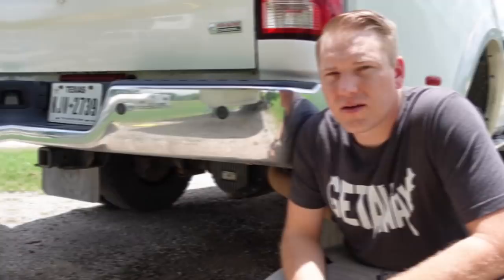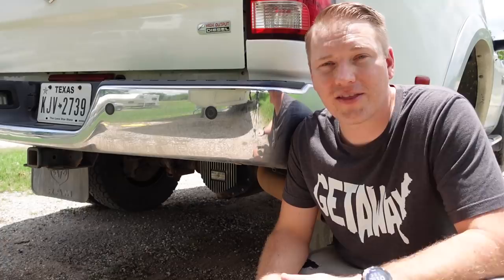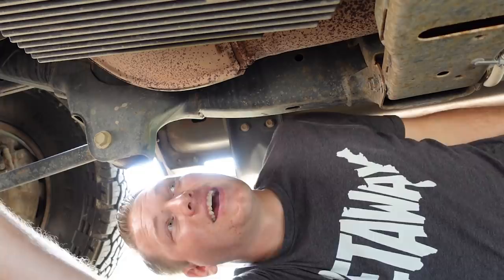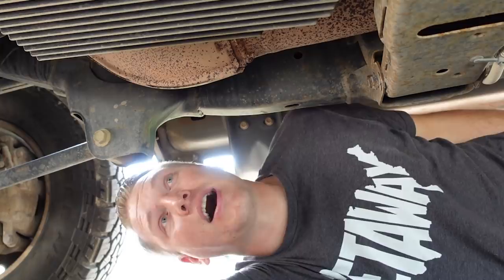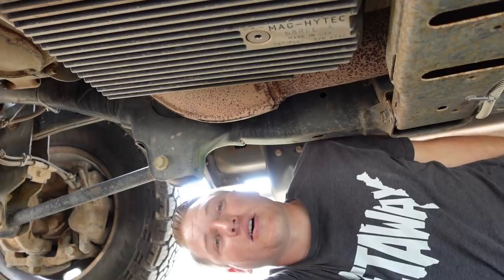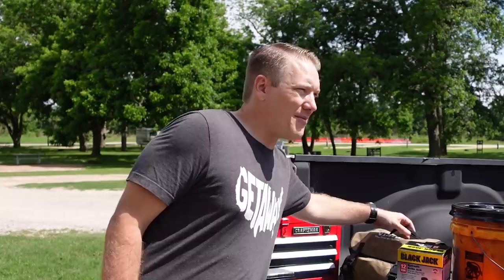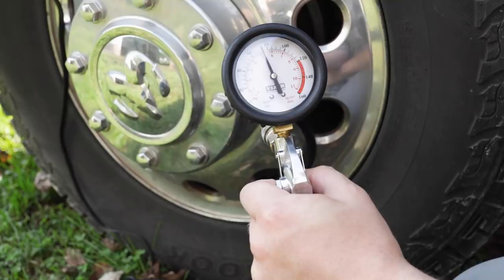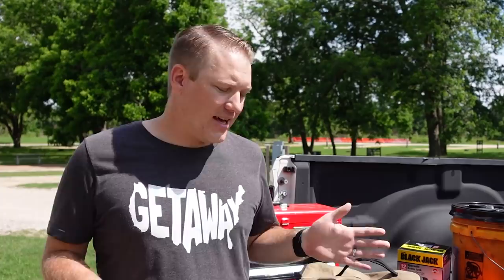160K MILE REVIEW OF OUR 3500 RAM DIESEL DUALLY! (AND 5 MUST DO UPGRADES)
➝ This Episode:
In this video, we give you an update on how our 2012 RAM 3500 Diesel Dually has held up since hitting the road full-time in 2017. We’re going to give you an overview of our maintenance, what upgrades we’ve done, and why we chose it in the first place!

Below are the product upgrades mentioned in this video:
1. Timbren Suspension Enhancement System
2. Seat Cooler
3. Mag-Hytec 68RFE Transmission Pan
4. Mag-Hytec Rear Differential Covers
5. Fumoto Engine Oil Drain Valve

Below are the products to make oil changes and tire changes easier:
1. Lynx Levelers
2. 5-Gallon Bucket
3. Oil Tight Sealing Lid
4A. VIAIR Portable Air Compressor
4B. VIAIR Budget Option
5. Breaker Bar
6. Torque Wrench
7. Socket Set
8. Portable Toolbox
9. Bottle Jack
10A. Truckbed Toolchest in Black
10B. Truckbed Toolchest in Silver

The newsletter is the best way to keep in touch with us and learn everything you need to know about RVing.